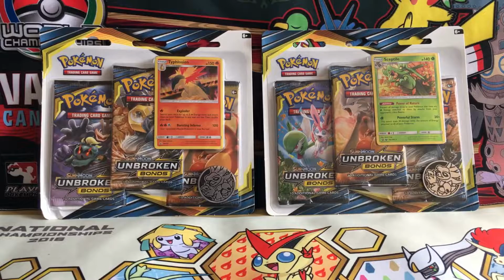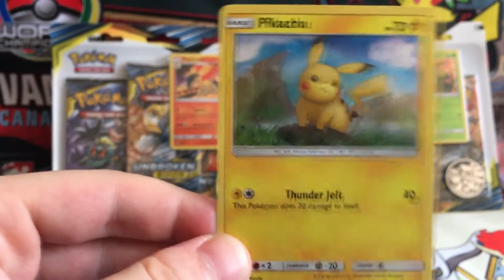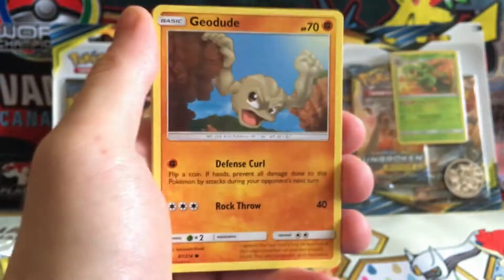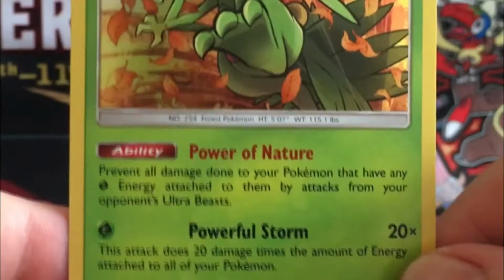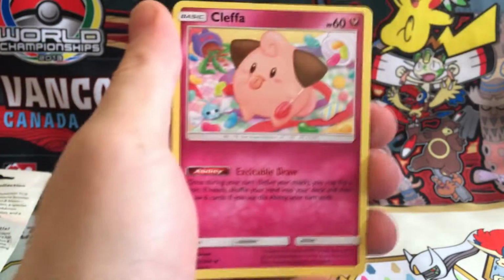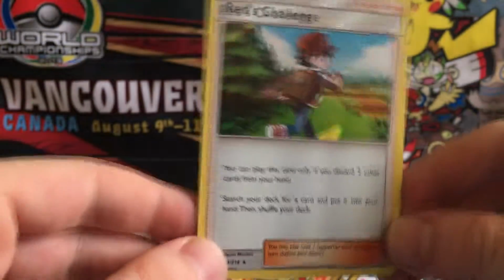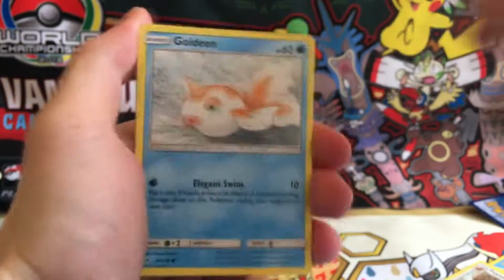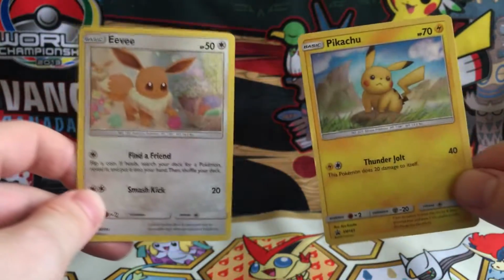Opening ALL Unbroken Bonds Blister Packs (8 Packs, 1 Was Defective) | Pokemon Cards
In this video we open all the Pokemon Unbroken Bonds Blister packs that come with a promo card! There are 4 Promos to collect; Pikachu, Eevee, Typhlosion and Sceptile.

This set includes tons of great cards to collect and also play with. Throughout the video I mention which cards are playable and which ones you should be keeping so I hope you enjoy the extra information that will help you learn the game!